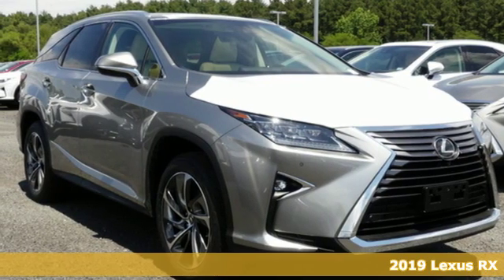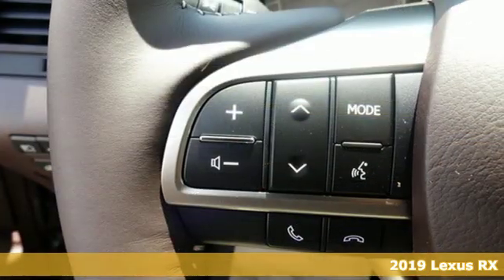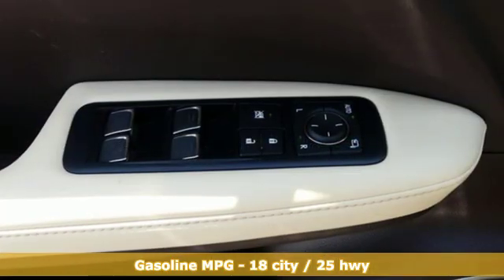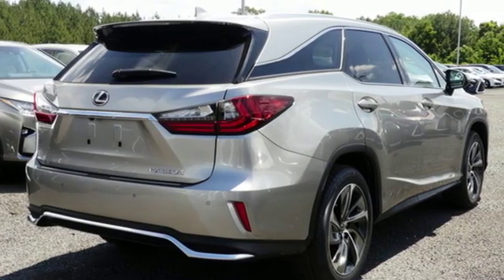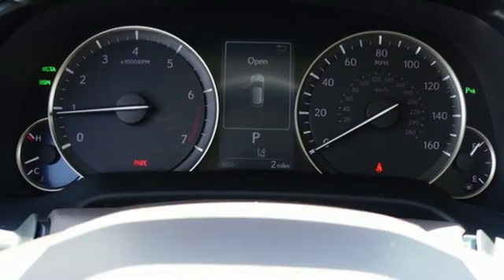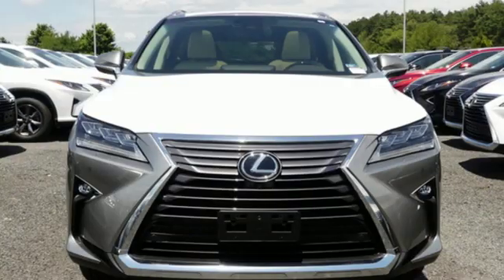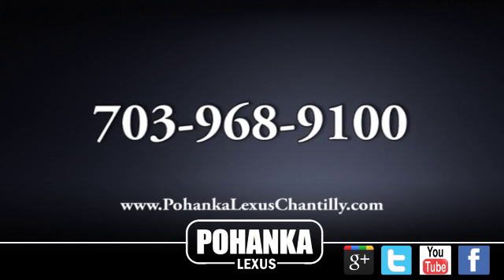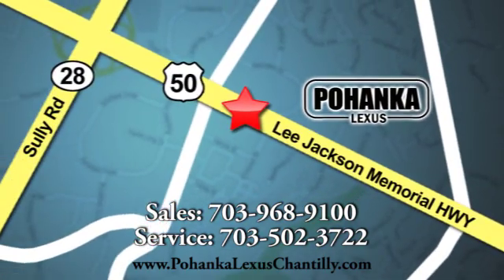New 2019 Lexus RX Chantilly Dale City VA DC, MD RXK2019497 - SOLD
Year: 2019
Make: Lexus
Model: RX
Trim: RX 350L Luxury AWD
Engine: 214 L V6 Cyl.
Color: Atomic Silver
Interior: Parchment
Stock #: RXK2019497
VIN: JTJDZKCA2K2019497

Address:
13909 Lee Jackson Memorial Hwy